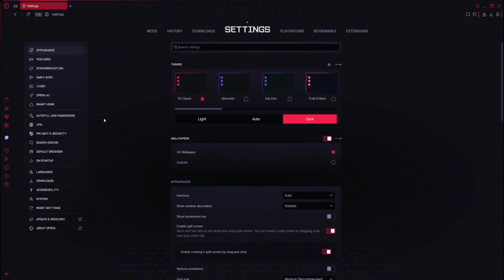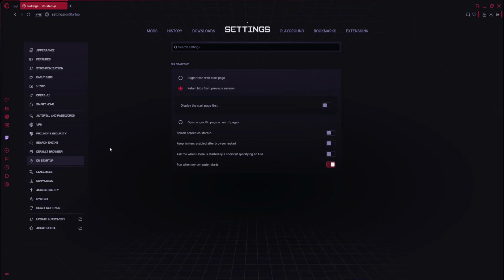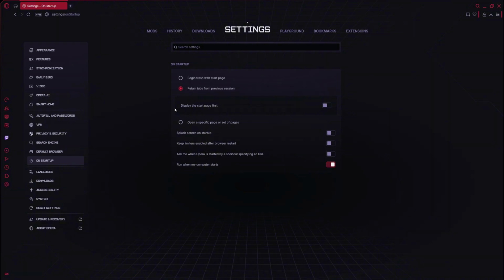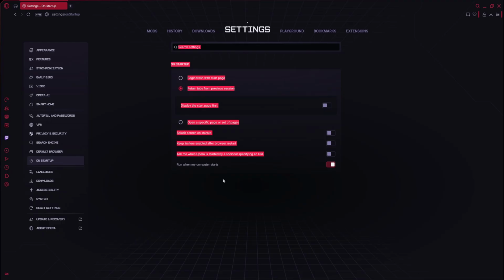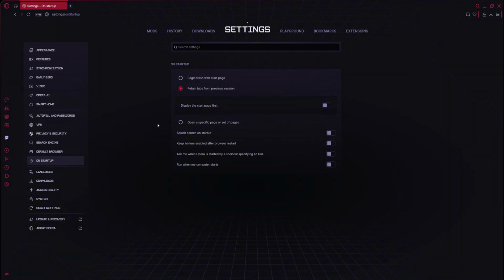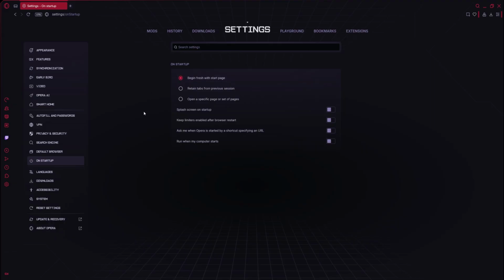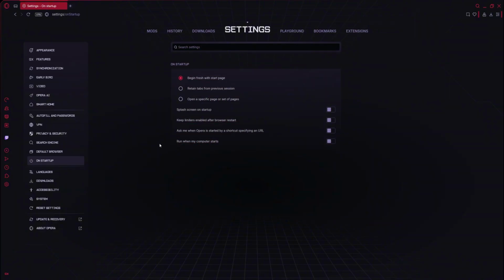How To Stop Opera GX From Opening On Startup [2026]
Is Opera GX opening automatically every time you turn on your PC? If Opera GX keeps launching on Windows startup, you don't actually need to mess with Windows Task Manager. In this quick tutorial, I’ll show you the correct way to disable Opera GX auto-launch directly inside the browser settings!

We will walk through how to find the "Run when my computer starts" toggle and turn it off for good. Plus, we'll cover how to customize your actual startup behavior (like preventing old tabs from reopening) so your browser runs clean and fast.